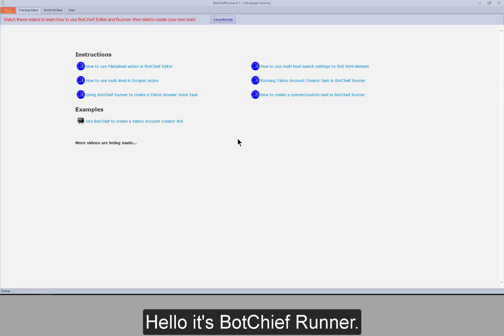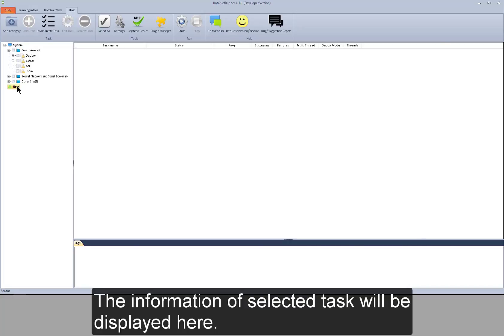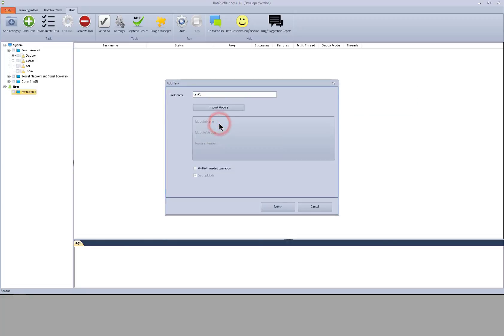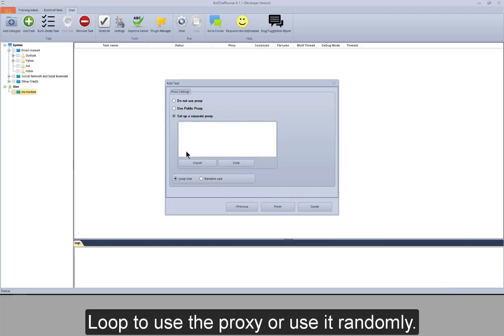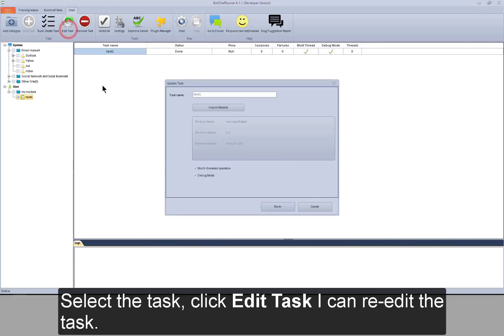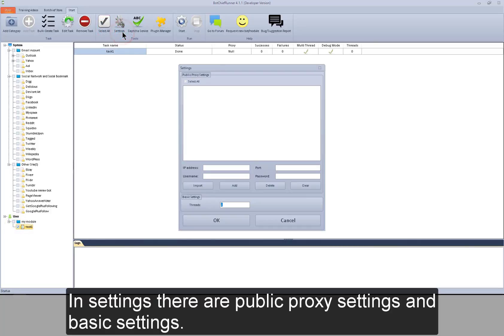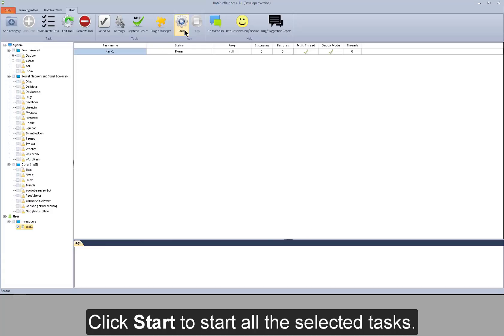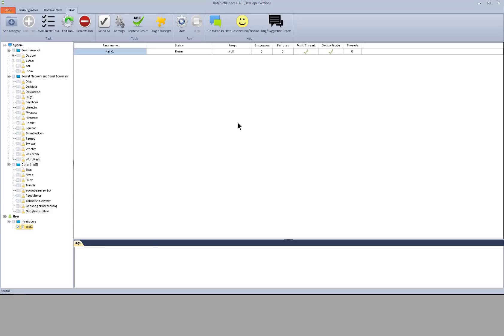BotChief Runner - How BotChief Runner Works?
This video is about BotChief Runner. You will get to know how it works through this video! Get it soon!